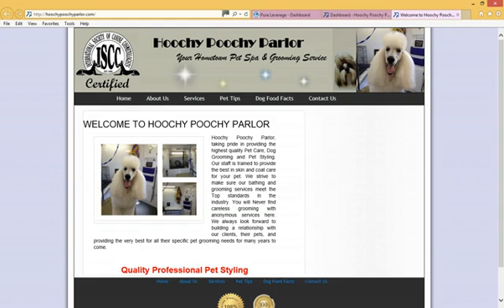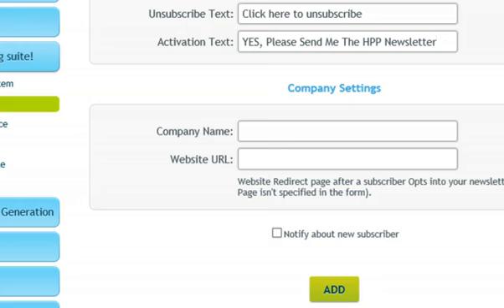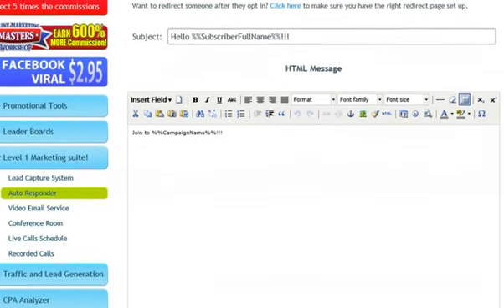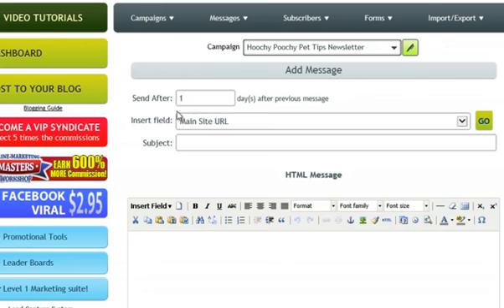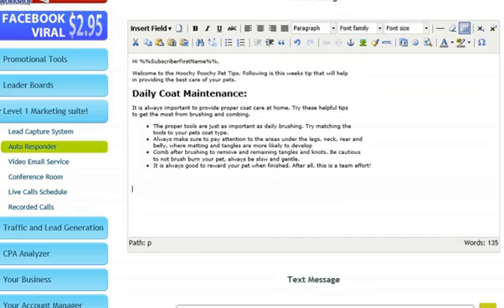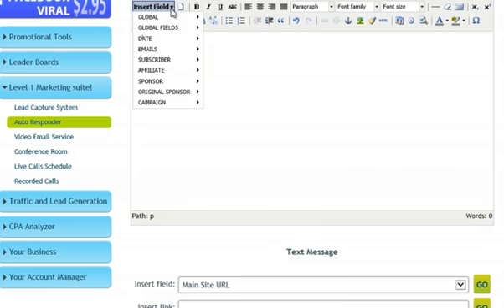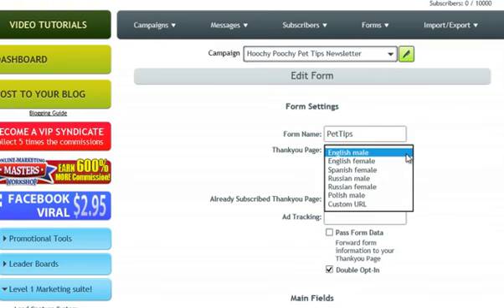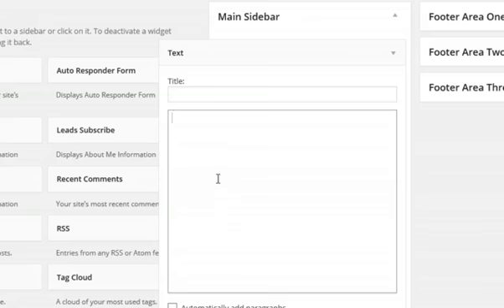Newsletter Setup for Local Business